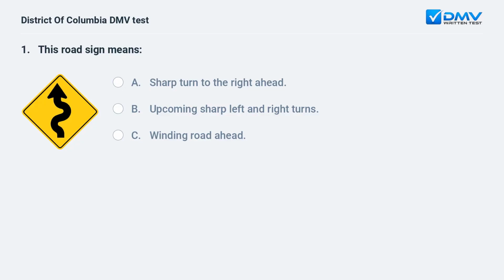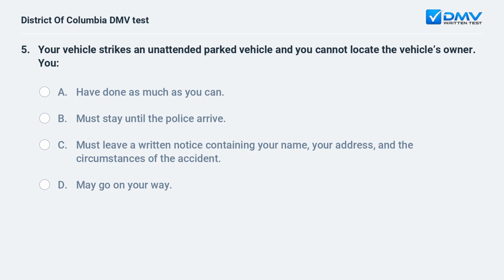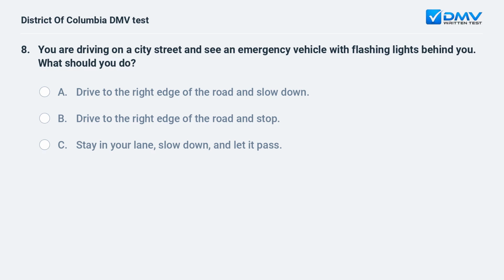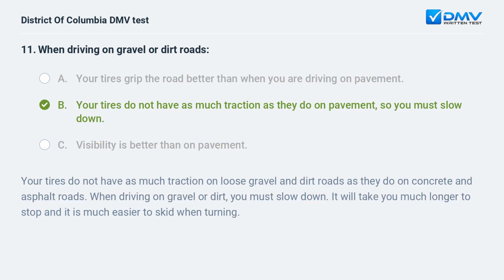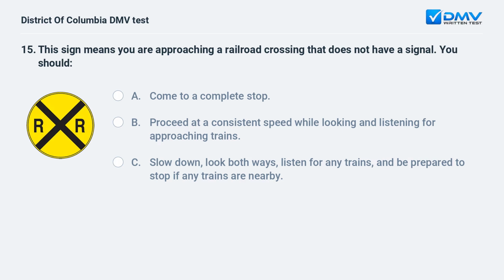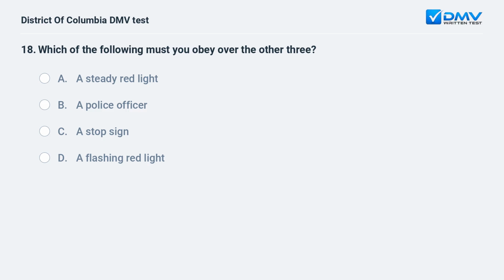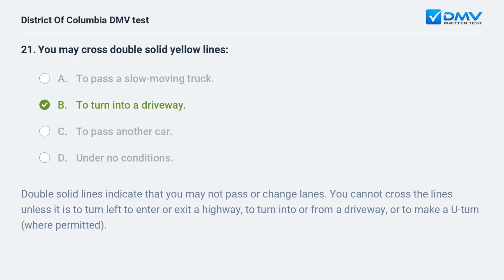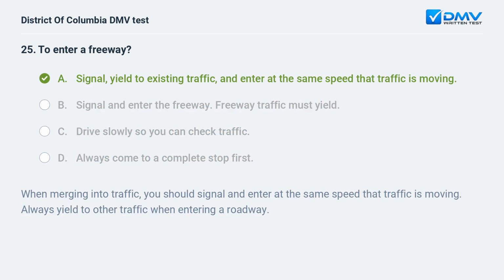2024 District Of Columbia DMV Written Test #9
Ace your 2024 District Of Columbia DMV Written Test On your First Try. 100% Free. 99% Success Rate. Practice Now! Real Drivers Test Questions & Answers from your local DMV.

Introduction: 00:00
Question 1:  00:06
Question 2:  00:38
Question 3:  01:10
Question 4:  01:51
Question 5:  02:25
Question 6:  03:14
Question 7:  04:08
Question 8:  04:52
Question 9:  05:40
Question 10:  06:06
Question 11:  06:57
Question 12:  07:44
Question 13:  08:27
Question 14:  09:05
Question 15:  09:37
Question 16:  10:28
Question 17:  10:55
Question 18:  11:46
Question 19:  12:25
Question 20:  12:59
Question 21:  13:44
Question 22:  14:22
Question 23:  14:49
Question 24:  15:32
Question 25:  16:12